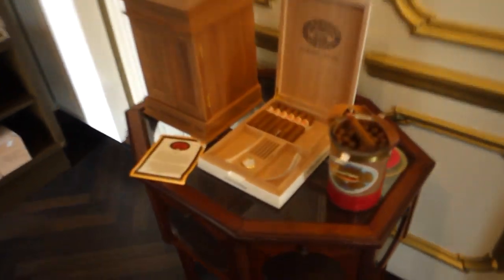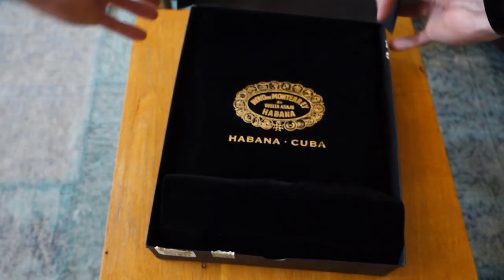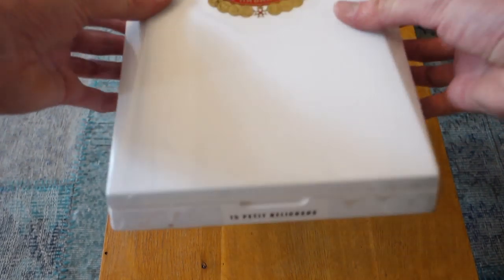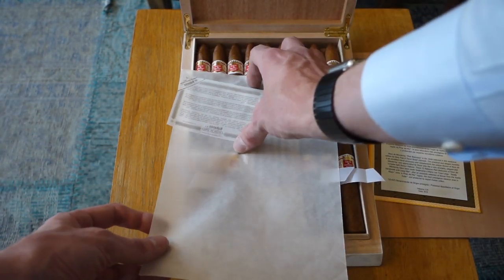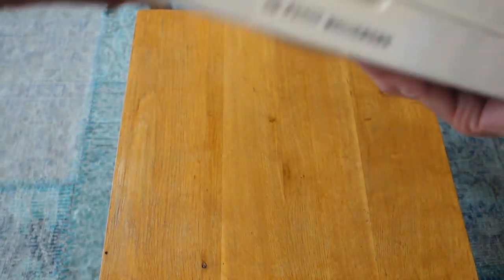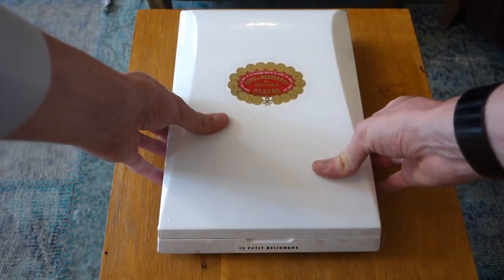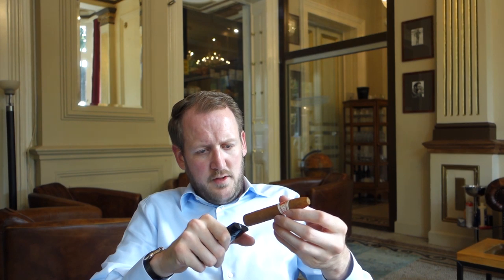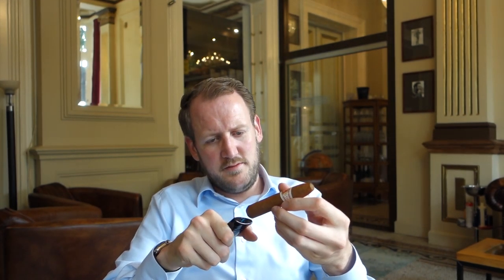Reviewing the special Petit Belicoso, Is it worth the money??